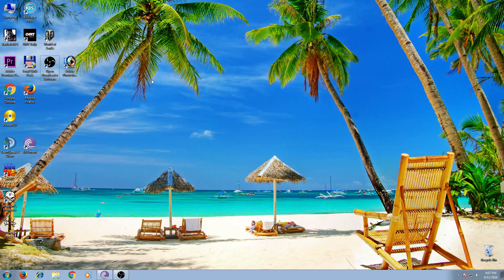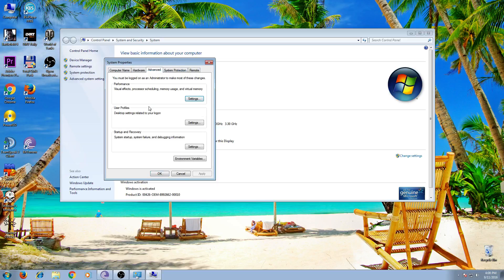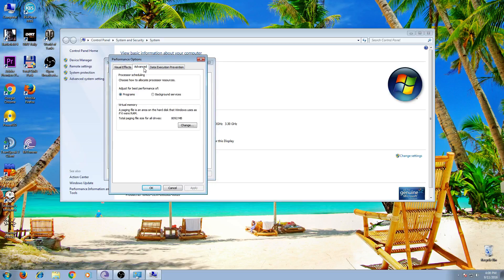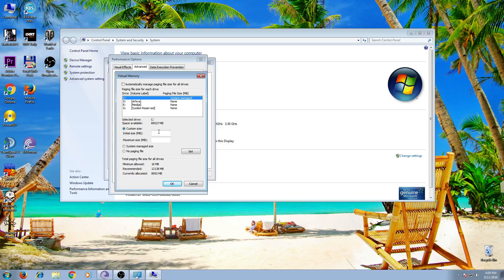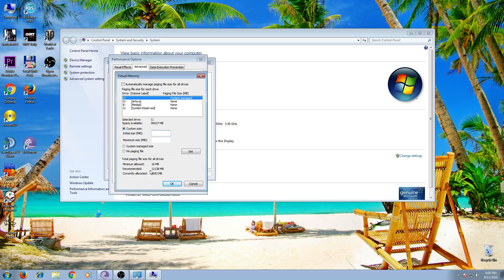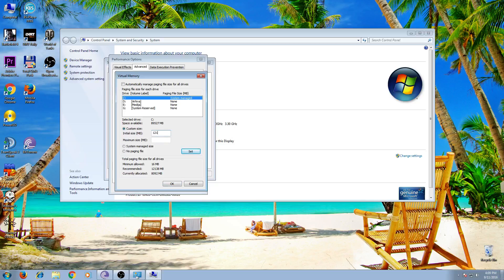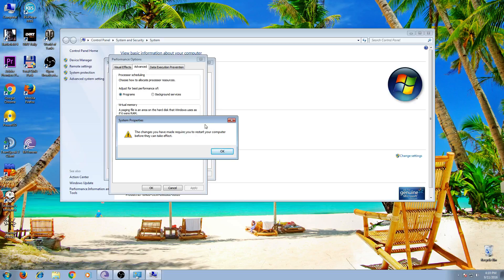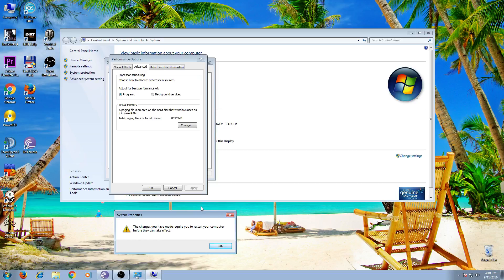windows out of memory error message problem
How to increase virtual memory and how to solve error message running out of memory on windovs. Before you do it please save all unsaved files because your PC can ask restart.